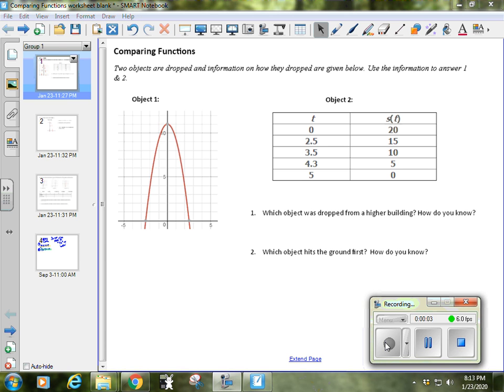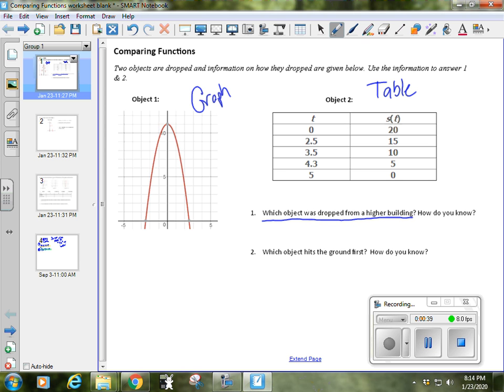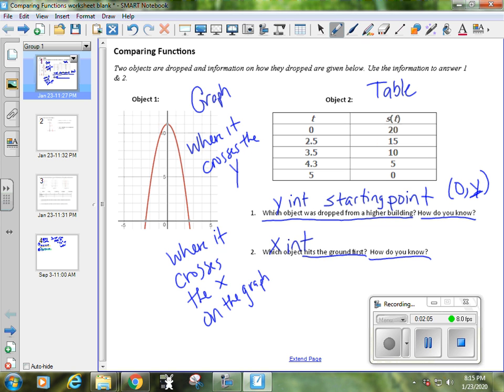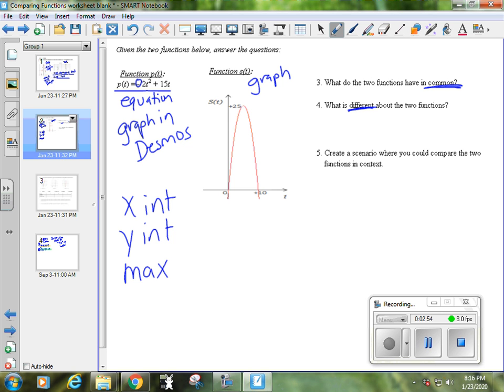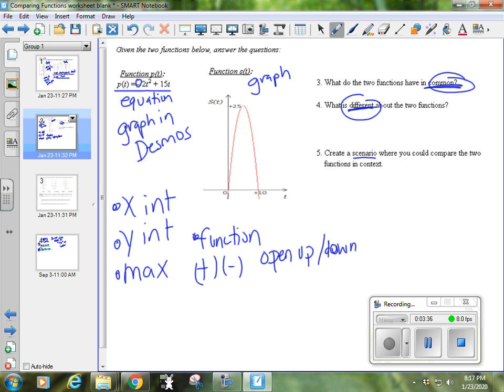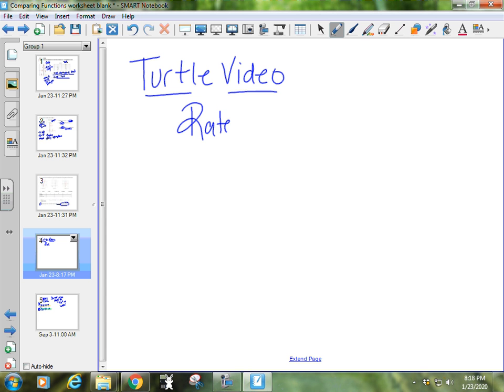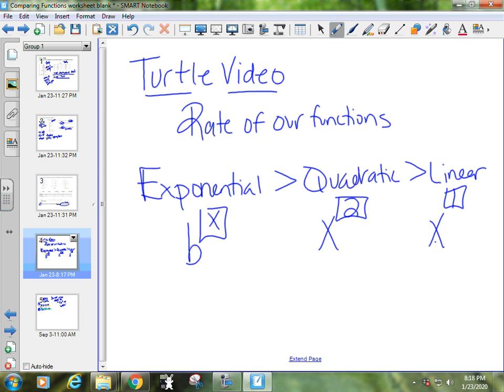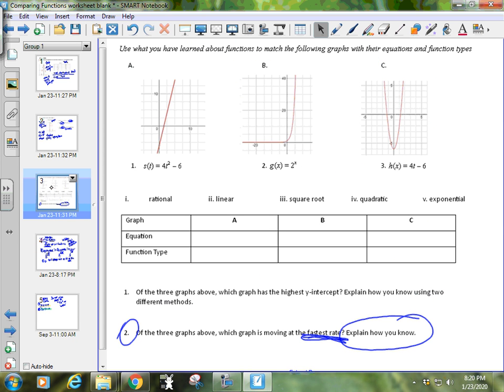Comparing functions worksheet tips to complete